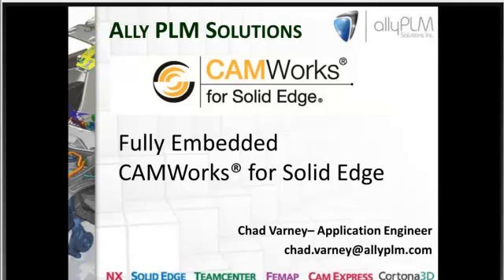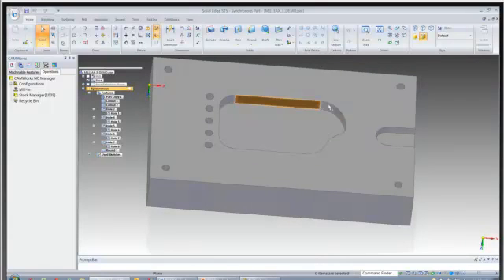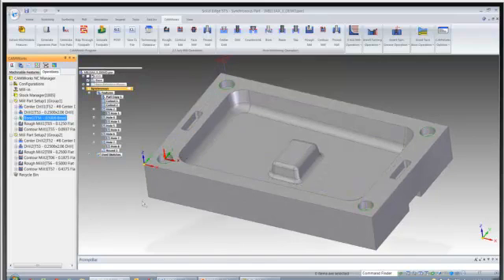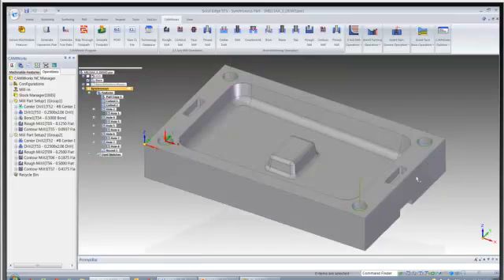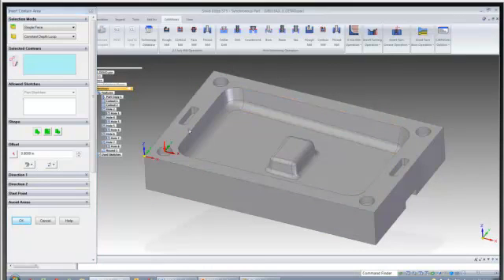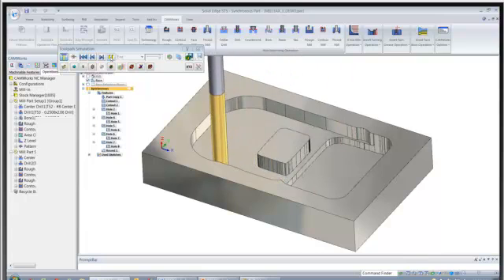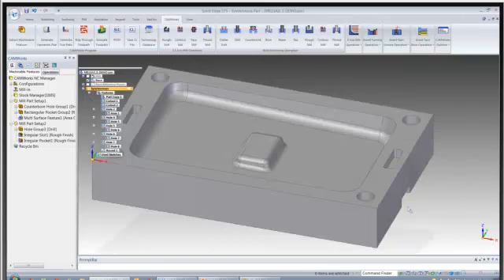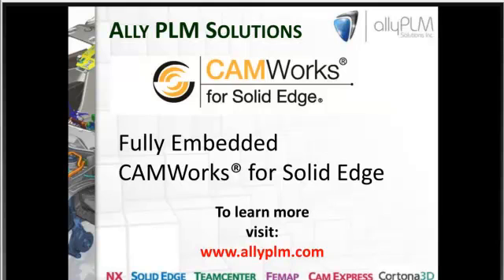CAMWorks for Solid Edge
Here is a quick demo of the new, fully embedded CAMWorks for Solid Edge, by Chad Varney, Application Engineer at PROLIM PLM.